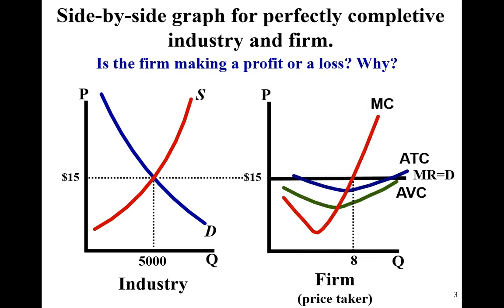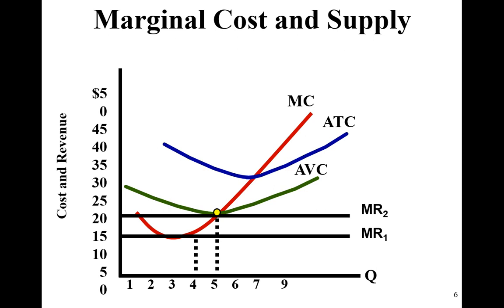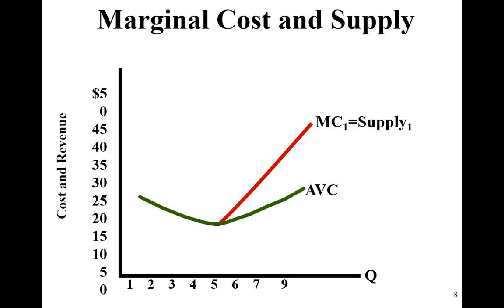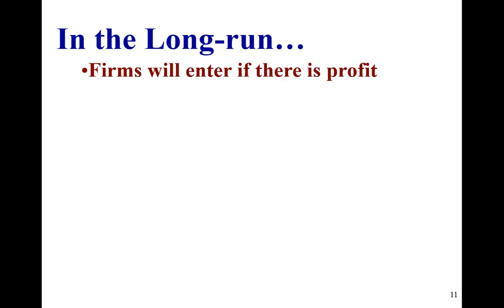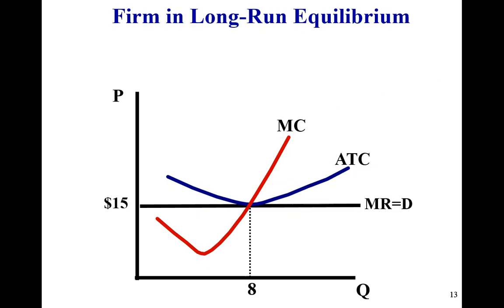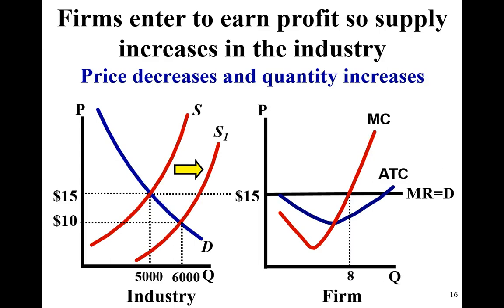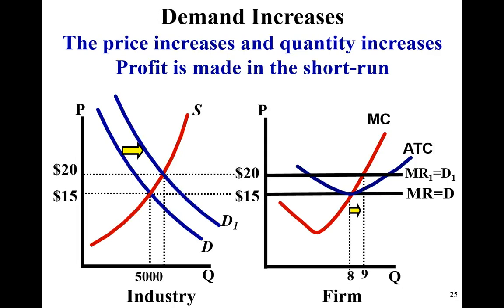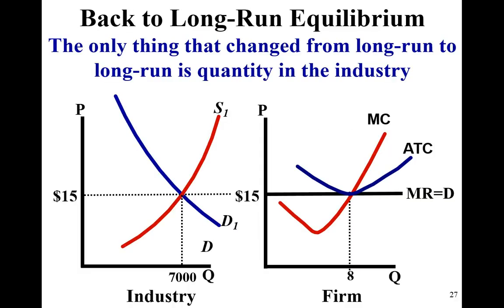SR PC Supply & LR PC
Mr. Chip reviews the PPT on Short Run Supply and Long Run PC curves.  We miss you Mr. Chip!